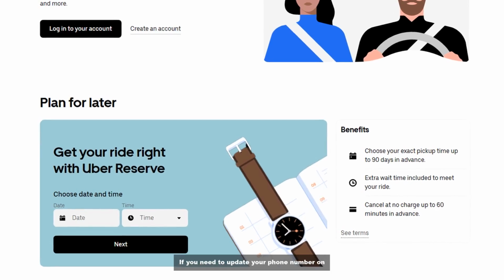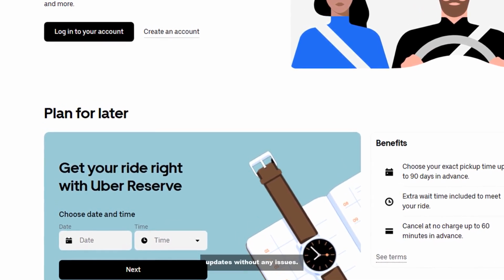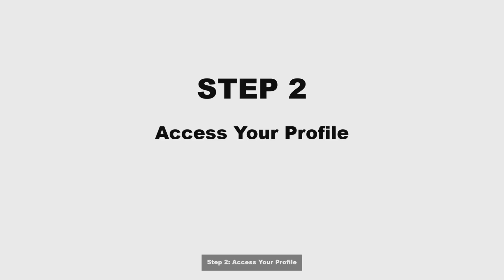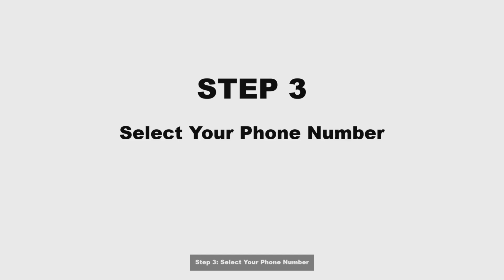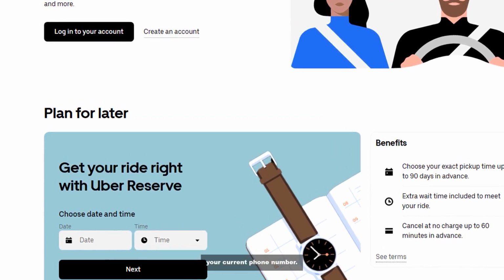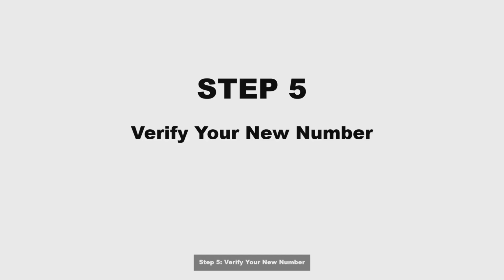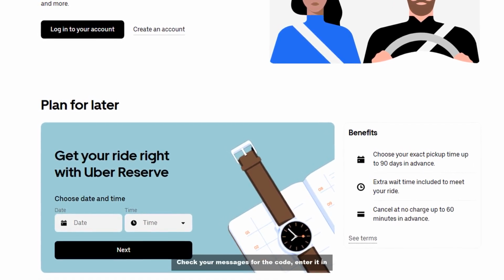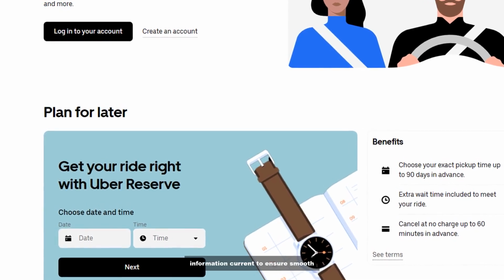How To Change Phone Number On Uber 2025 (2026)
In this video, we will guide you through the process of changing your phone number on Uber in 2025.